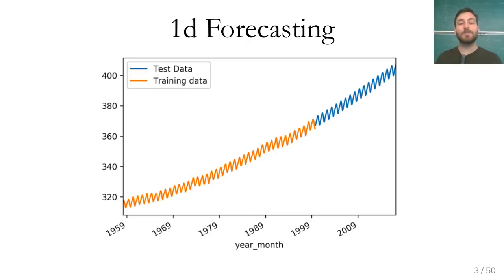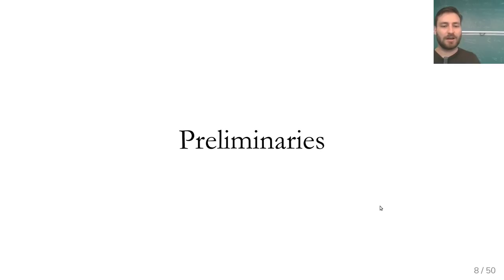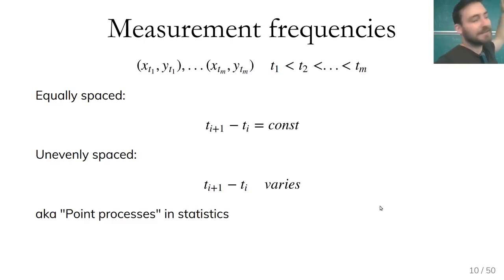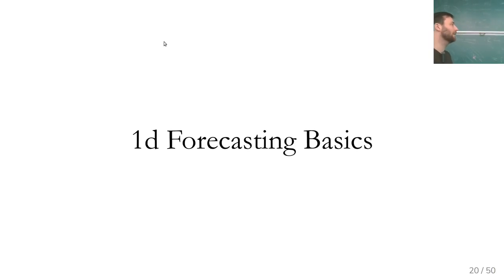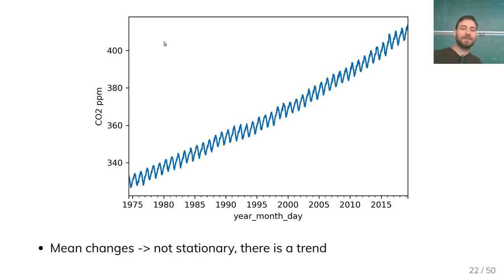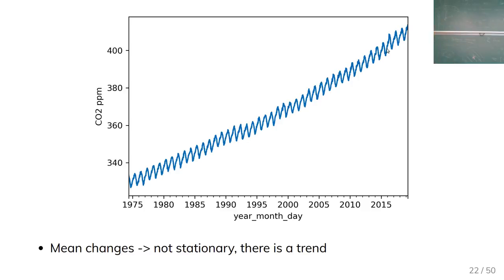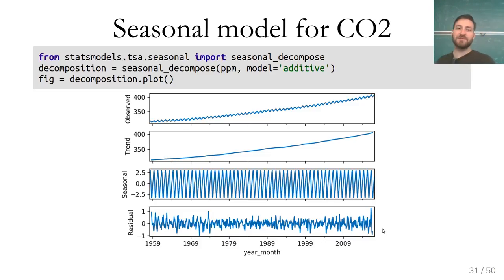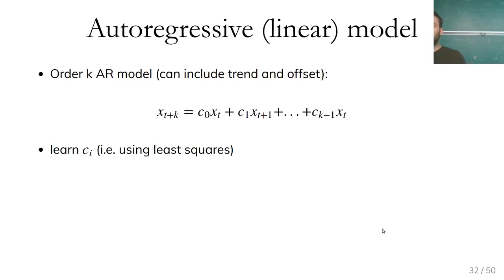Applied Machine Learning 2019 - Lecture 23 - Basics of Time Series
Time series formats and tasks
Stationarity
Seasonal Models
Autoregressive models